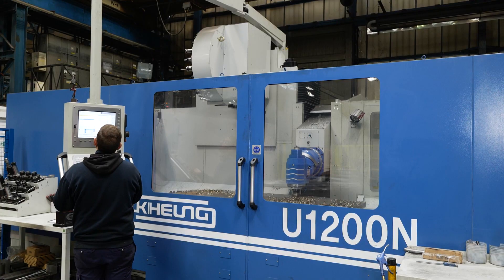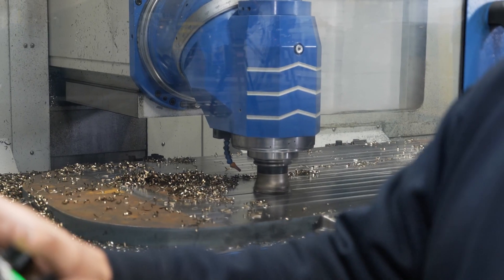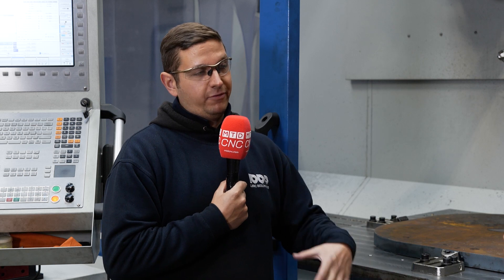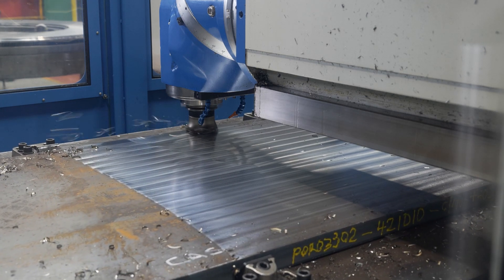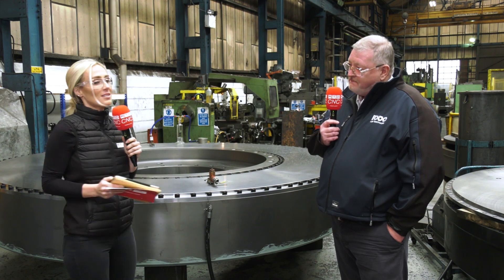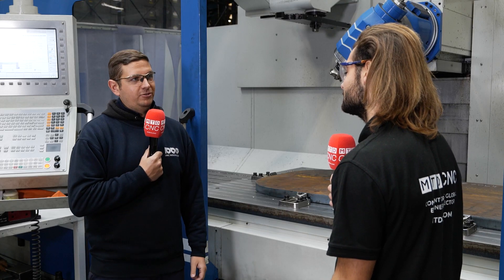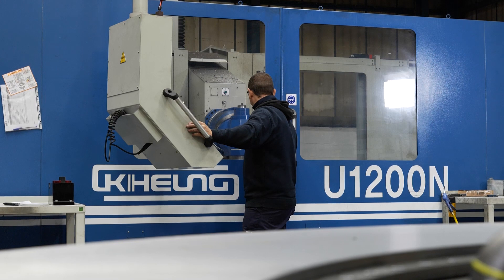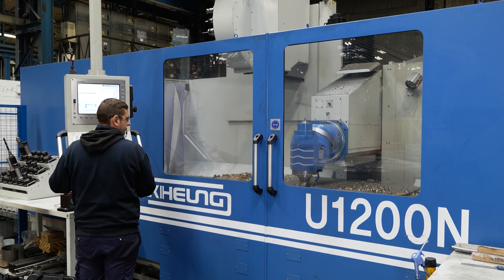Heavy Engineering company purchases first full CNC machine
LBBC Beechwood purchased their first full CNC machine early in 2021. They selected a Universal Milling machine, a Kiheung from Ward Hi Tech. It was picked thanks to its size, flexibility and capability. There was a lot more to this installation than just buying a machine as Andy explains.